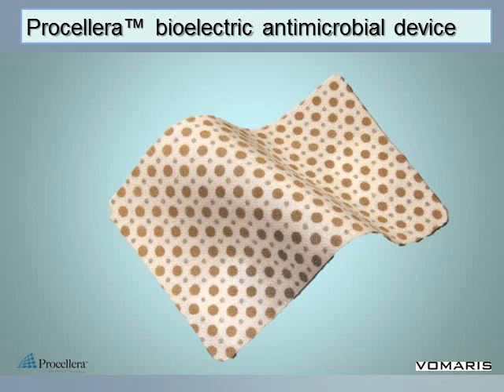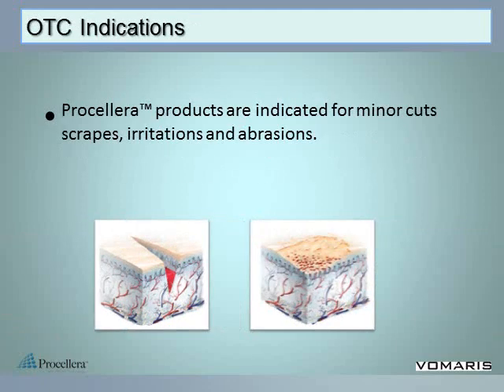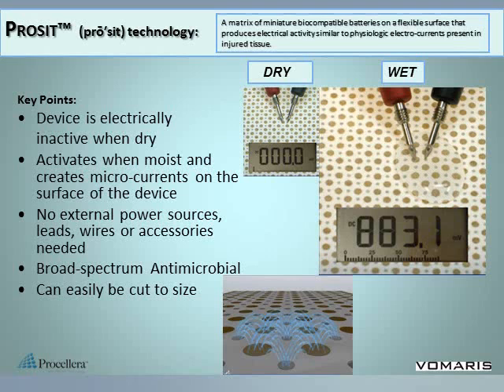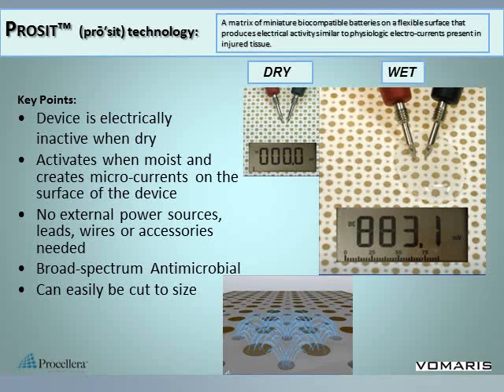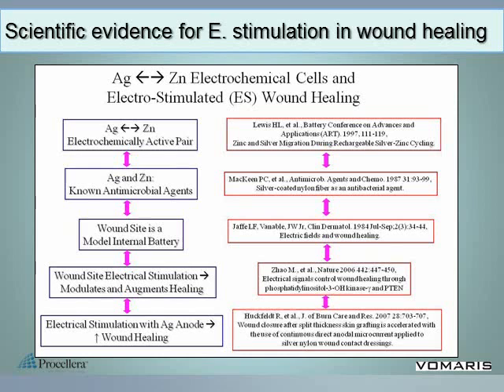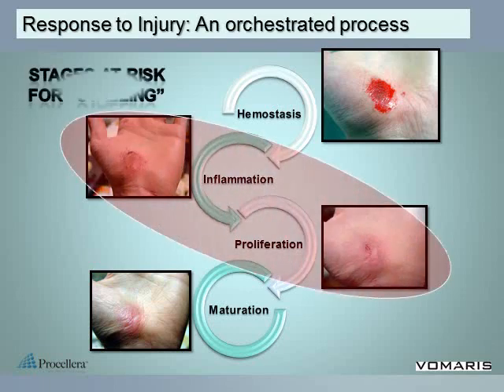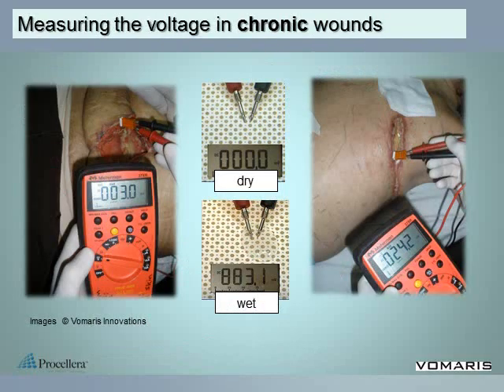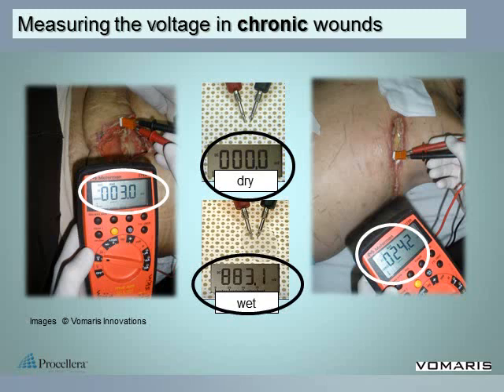Procellera Introducton Part 1 0001